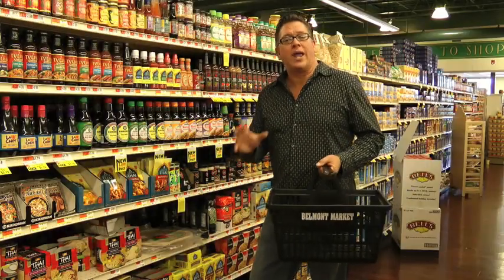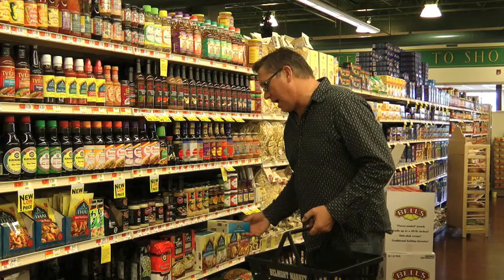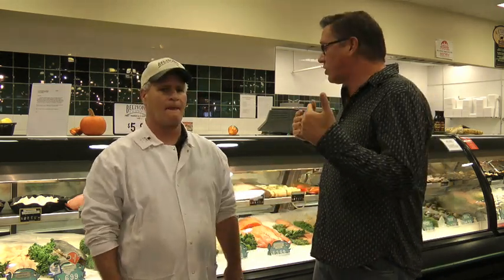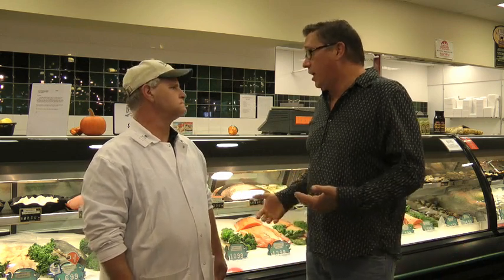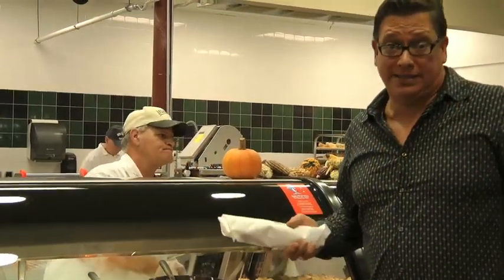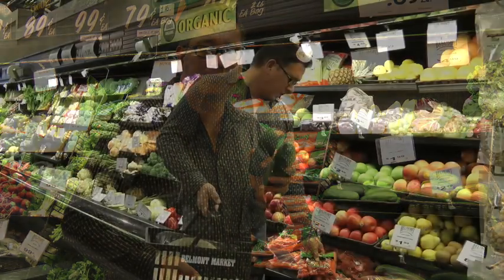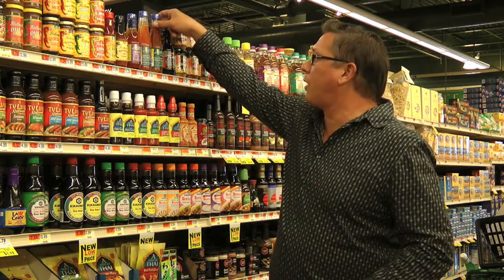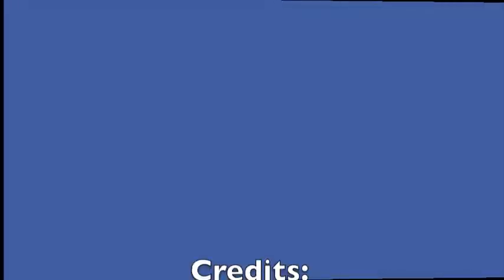04 Vietnamese Nime Chow- Shop.m4v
**Be sure to check each Episode of "What's Cookin'" on the BelmontMarket Channel or through as Ron shops and cooks each week, teaching you how easy it is to cook up a wide variety of creative & delicious dishes!